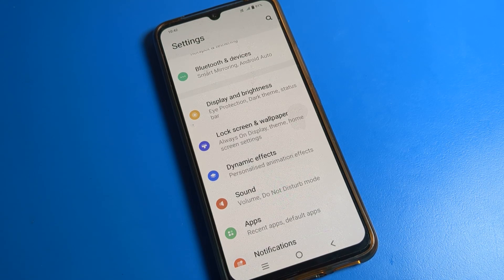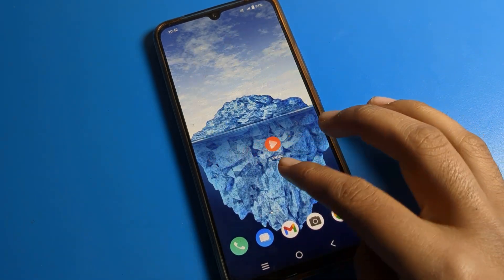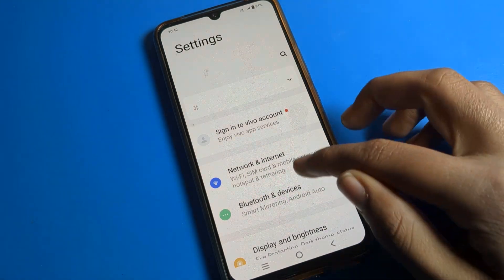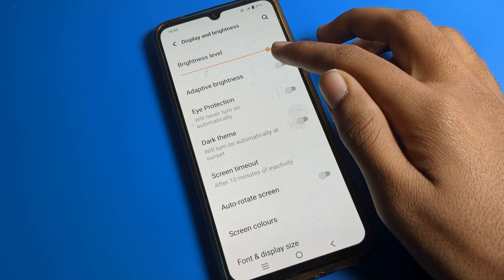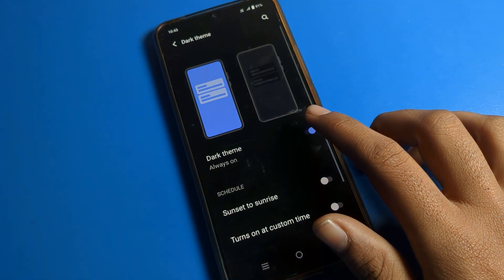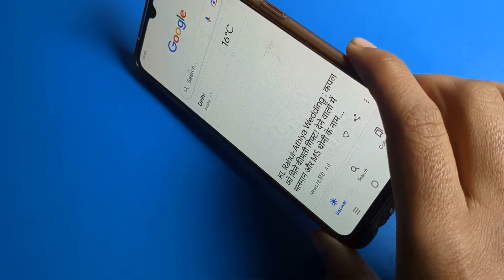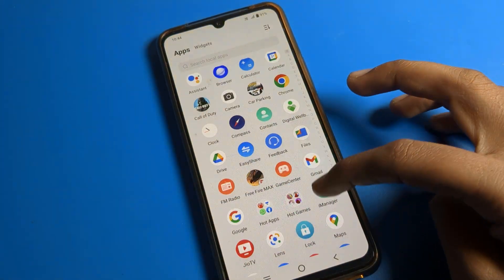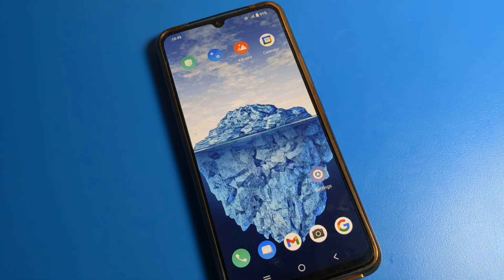Auto rotate screen on/off iqoo z6 | how to use auto rotate screen iqoo phone